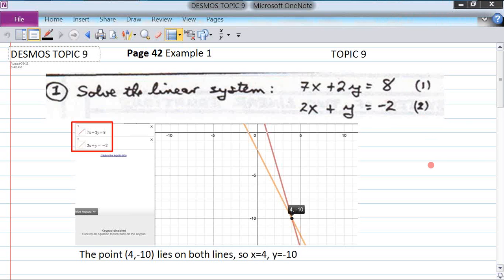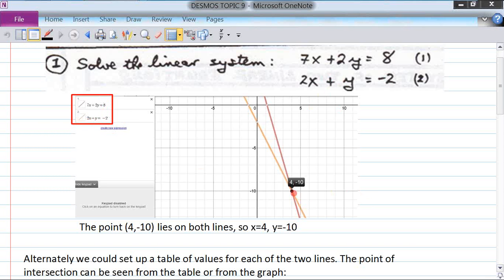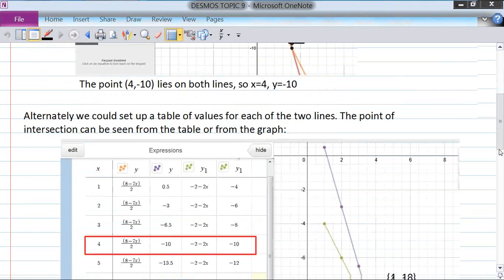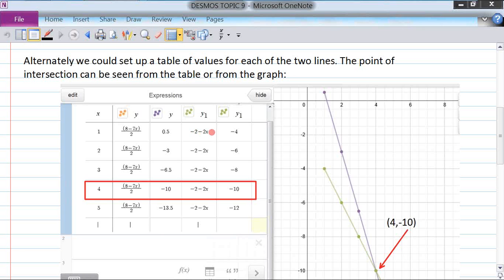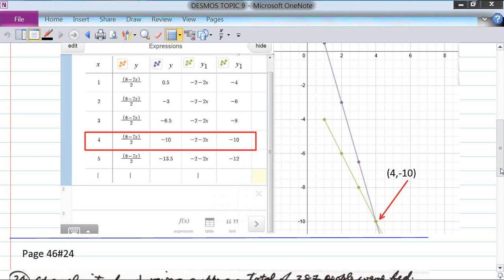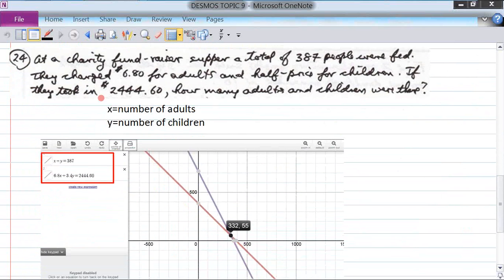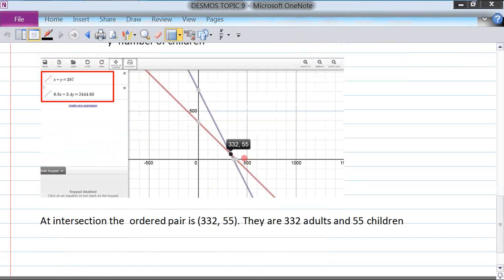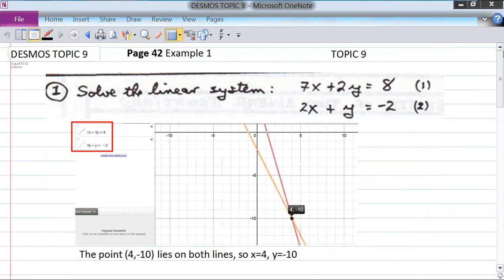TOPIC9.SOLVING LINEAR SYSTEMS.DESMOS